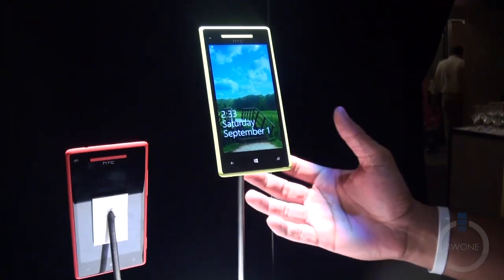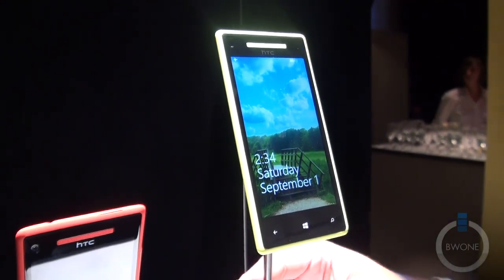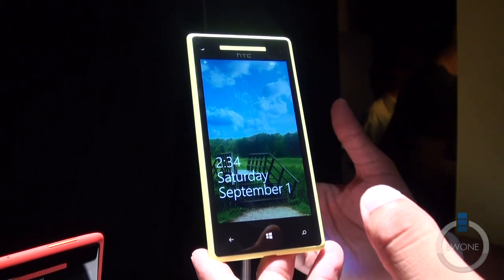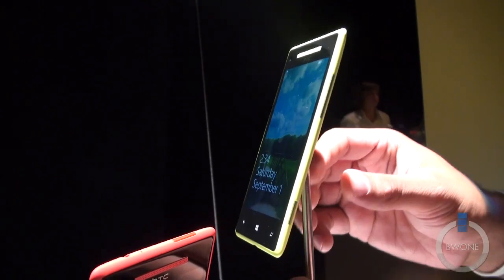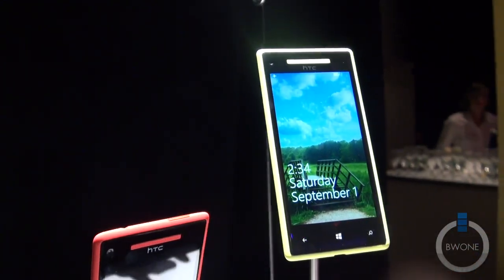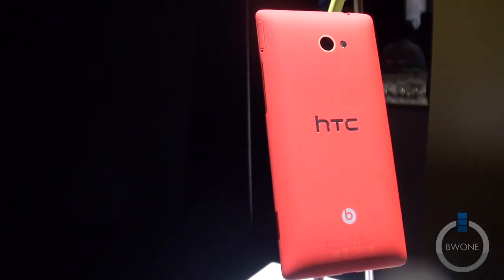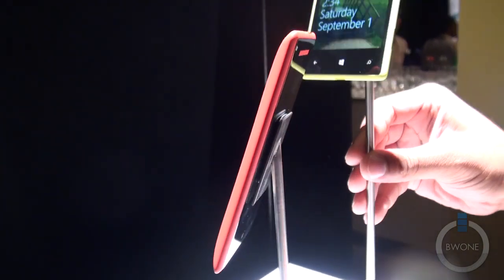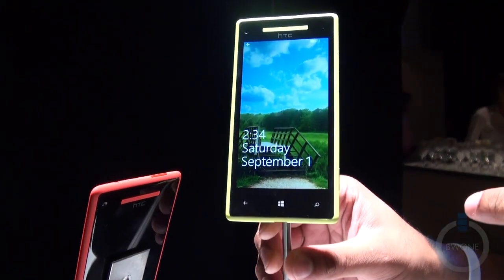HTC 8X - Windows Phone 8 Smartphone Hands-On - BWOne.com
The HTC 8X or better know by its proper name the HTC Windows Phone 8X is the new flagship Windows Phone from HTC. It packs a 4.3 inch HD display, 1.5 GHz Dual-Core Snapdragon S4 processor, 1 GB of RAM, 16 GB of Storage, 8 megapixel rear-facing camera with HTC ImageChip, 2.1 megapixel wide-angle front facing camera, Bluetooth, Wi-Fi, NFC, 4G LTE, Beats Audio for the headphones and external speakers separately and Windows Phone 8 OS. While the screen size isn't what you see in most flagship phones the specs still come out very good and should be price well the market.